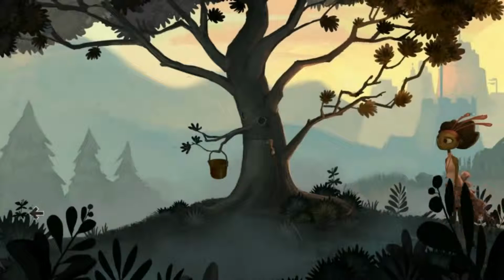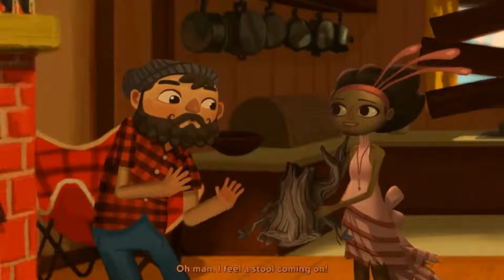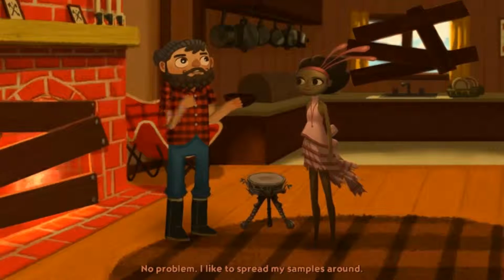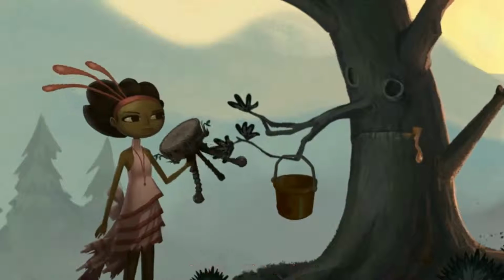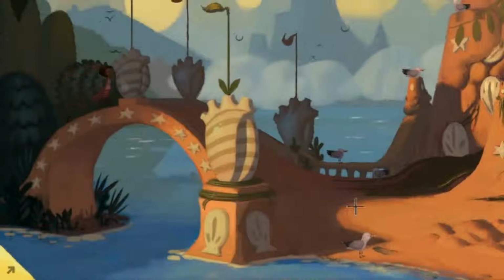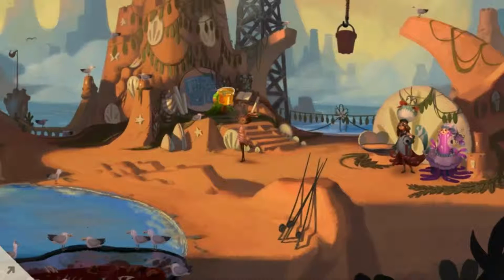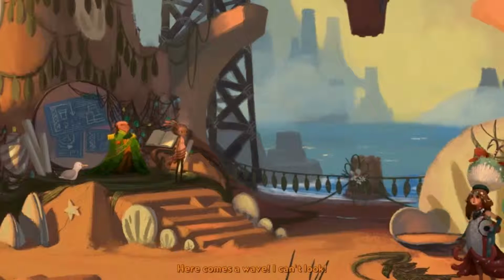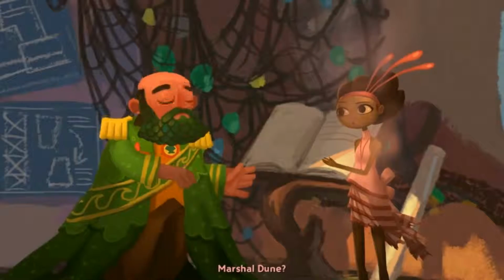Broken Age (PC) Part 5 - Building Sandcastles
In this episode we resolve 2 of the 3 things needed to get Shellmound ready for the Cthulhu monster to descend and eat their maidens!